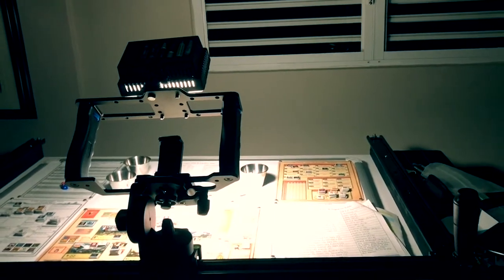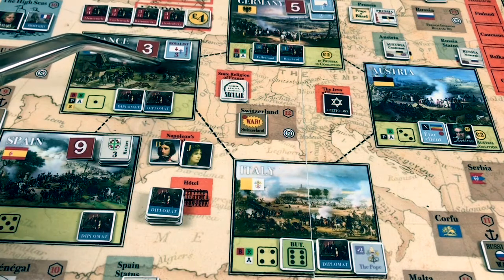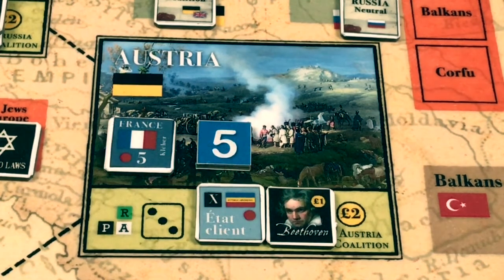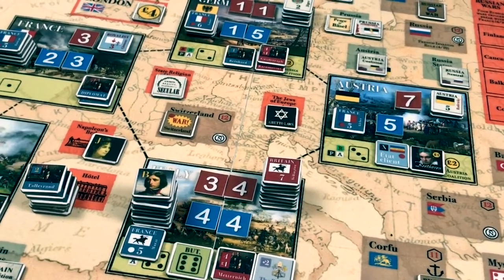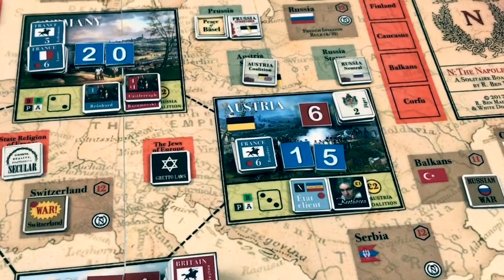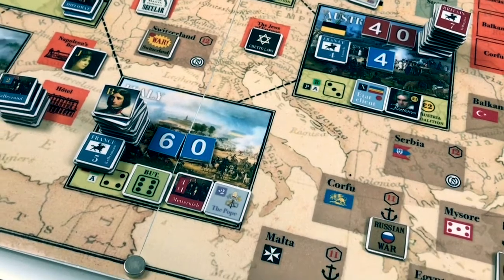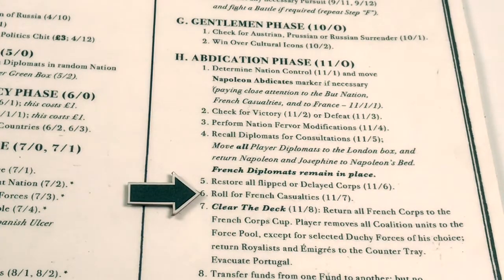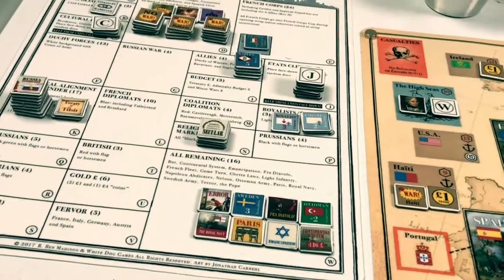N: The Napoleonic Wars - Turn Sample Video (Turn 3)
Video showing the play of N: The Napoleonic Wars, a game published by White Dog Games in 2017.  This is the last of three sample turn videos in this series.